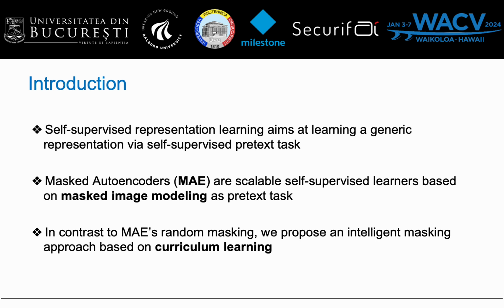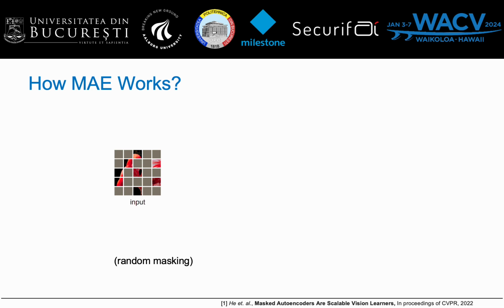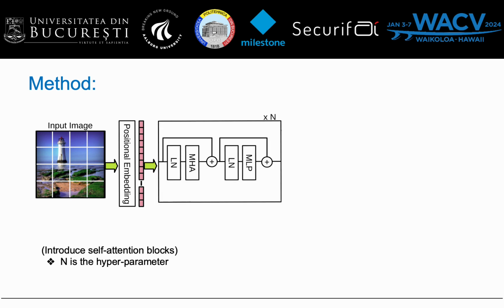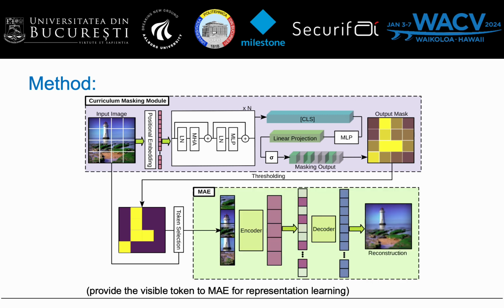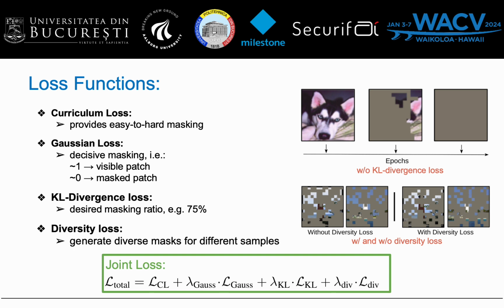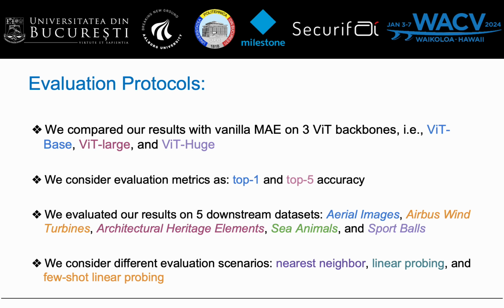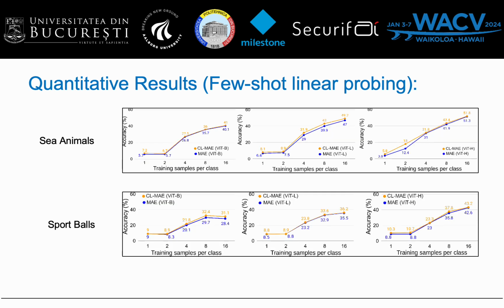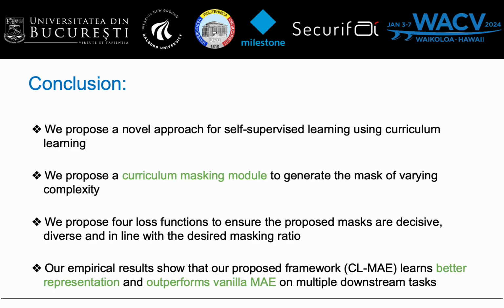CL-MAE: Curriculum-Learned Masked Autoencoders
Authors: Neelu Madan; Nicolae-Cătălin Ristea; Kamal Nasrollahi; Thomas B. Moeslund; Radu Tudor Ionescu
Description: Masked image modeling has been demonstrated as a powerful pretext task for generating robust representations that can be effectively generalized across multiple downstream tasks. Typically, this approach involves randomly masking patches (tokens) in input images, with the masking strategy remaining unchanged during training. In this paper, we propose a curriculum learning approach that updates the masking strategy to continually increase the complexity of the self-supervised reconstruction task. We conjecture that, by gradually increasing the task complexity, the model can learn more sophisticated and transferable representations. To facilitate this, we introduce a novel learnable masking module that possesses the capability to generate masks of different complexities, and integrate the proposed module into masked autoencoders (MAE). Our module is jointly trained with the MAE, while adjusting its behavior during training, transitioning from a partner to the MAE (optimizing the same reconstruction loss) to an adversary (optimizing the opposite loss), while passing through a neutral state. The transition between these behaviors is smooth, being regulated by a factor that is multiplied with the reconstruction loss of the masking module. The resulting training procedure generates an easy-to-hard curriculum. We train our Curriculum-Learned Masked Autoencoder (CL-MAE) on ImageNet and show that it exhibits superior representation learning capabilities compared to MAE. The empirical results on five downstream tasks confirm our conjecture, demonstrating that curriculum learning can be successfully used to self-supervise masked autoencoders.